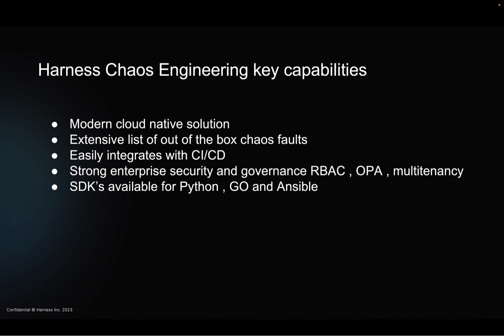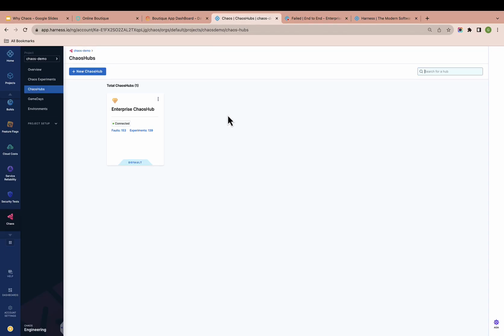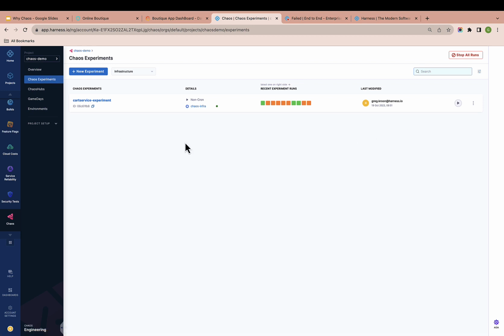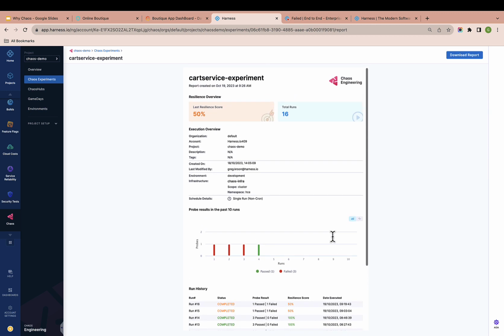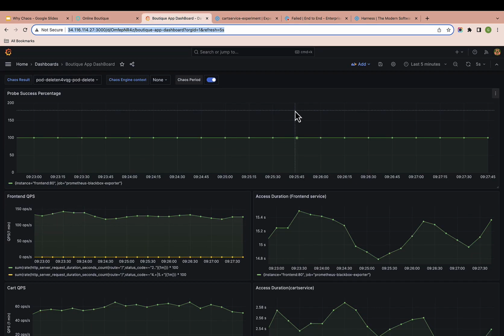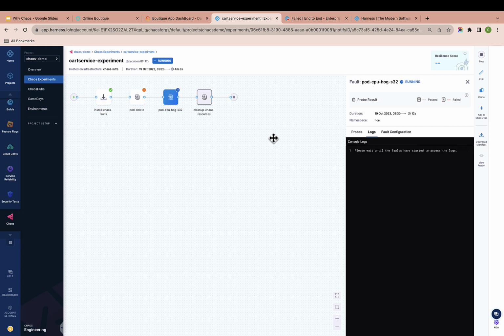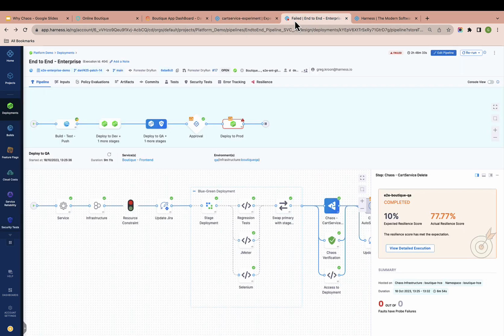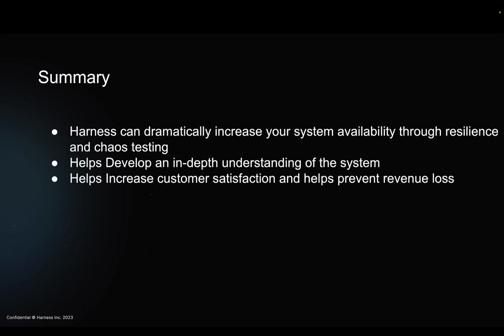Harness Chaos Engineering - 5 minute demo